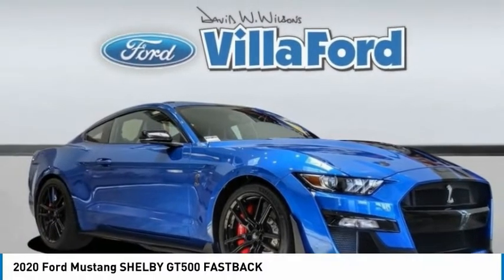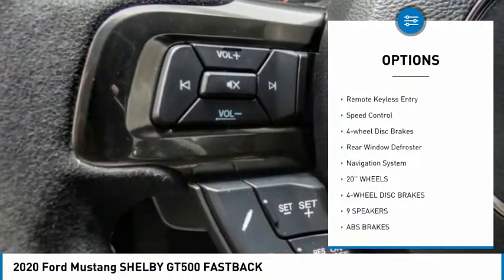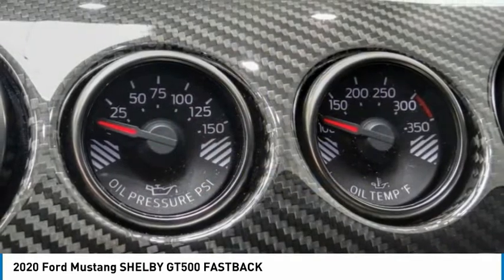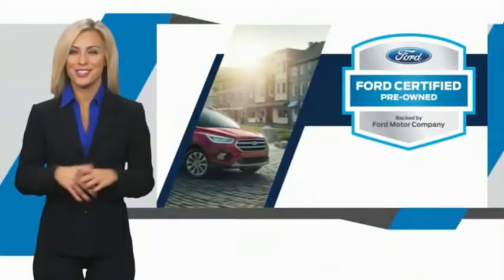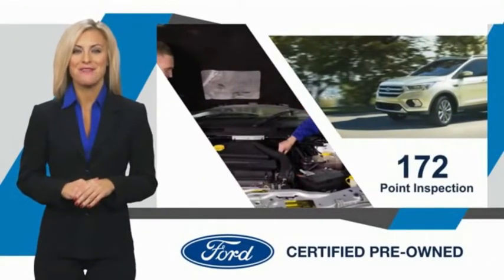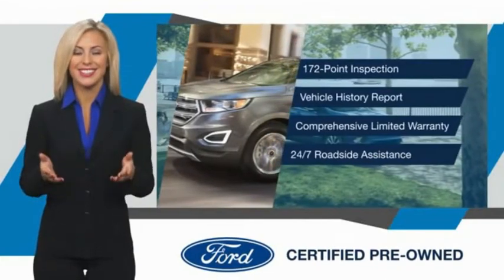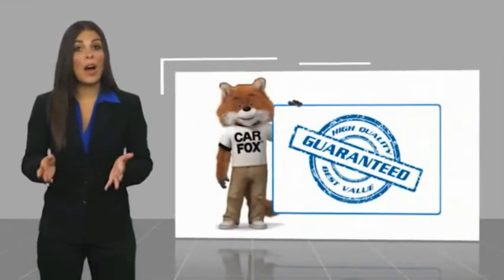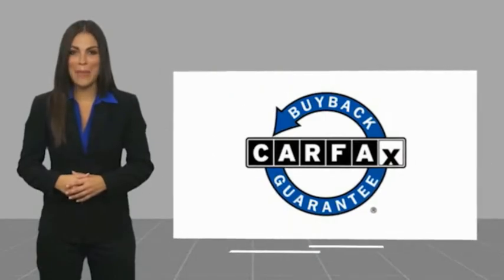2020 Ford Mustang ORANGE TUSTIN PLACENTIA FULLERTON ORANGE COUNTY 00B12137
2020 Ford Mustang SHELBY GT500 FASTBACK

Villa Ford
2550 N. Tustin St.

VILLA FORD PROUDLY SERVICING ORANGE, TUSTIN, PLACENTIA, FULLERTON, ORANGE COUNTY, & SURROUNDING SOUTHERN CALIFORNIA LOCATIONS. THIS BLUE 2020 Ford MUSTANG IS EQUIPPED WITH A 5.2L V8, AUTOMATIC TRANSMISSION, AND RECEIVES AN ESTIMATED 12 City/18 Hwy MPG. CONTACT VILLA FORD AT TO SCHEDULE A TEST DRIVE AND TAKE THIS 2020 Ford MUSTANG HOME TODAY, OR VISIT OUR SHOWROOM CONVENIENTLY LOCATED AT 2550 N. TUSTIN ST. ORANGE, CA 92865. STOCK #: 00B12137 | 2020 Ford Mustang Shelby GT500 Fastback HEATED MIRRORS AIR CONDITIONING 2020 Ford MUSTANG SHELBY GT500 FASTBACK Recent Arrival! Shelby GT500 2020 Mustang Ford RWD - Only $500 Down (OAC) 7-Speed Automatic Clean CARFAX. Blue 5.2L V8 2D Coupe Only $500 Down (OAC). Over 150 pre-owned vehicles available. STOCK #: 00B12137 | VIN: 1FA6P8SJ5L5502140 | 2020 Ford Mustang Shelby GT500 Fastback HEATED MIRRORS AIR CONDITIONING Villa Ford